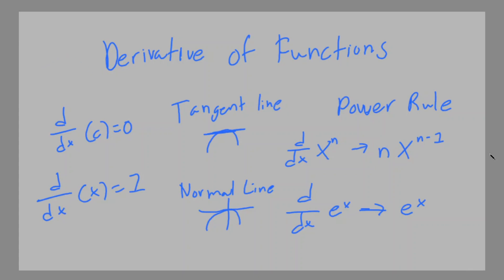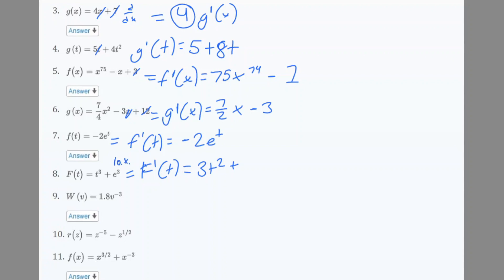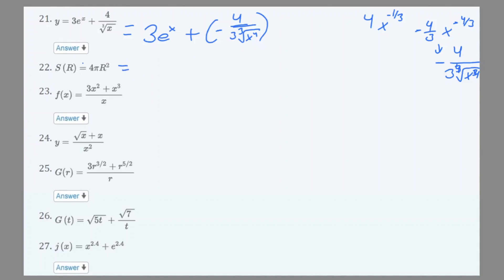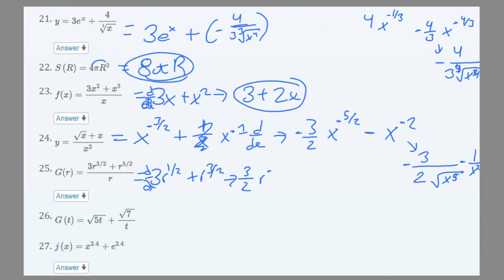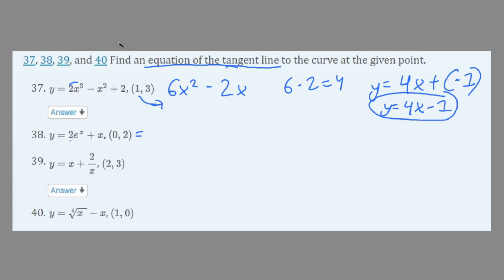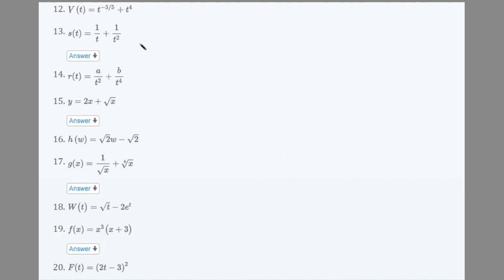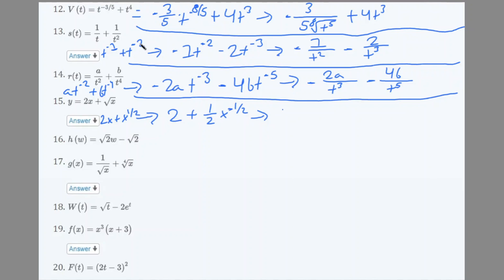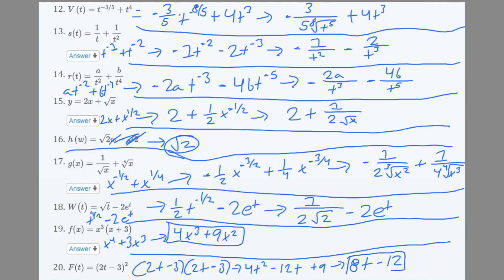The Derivative of a Function - Calculus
Calculus 1